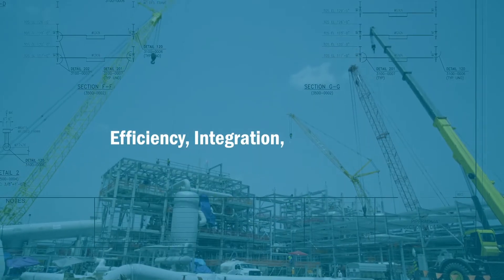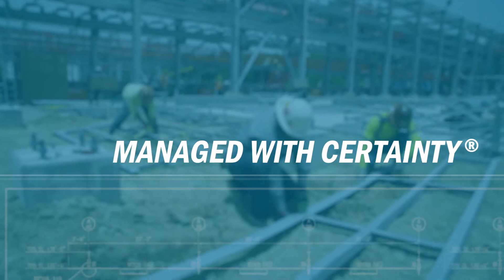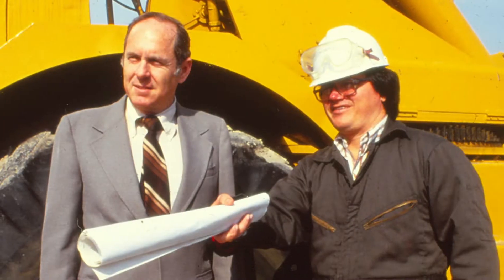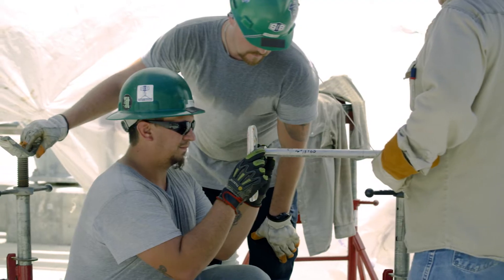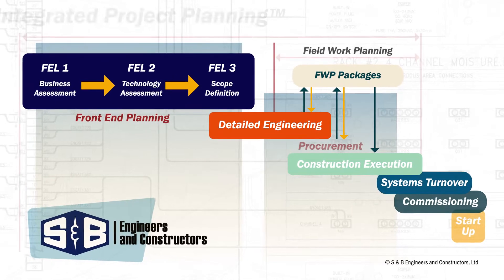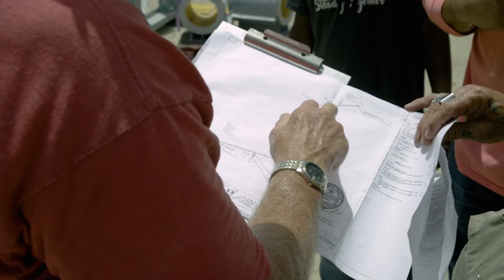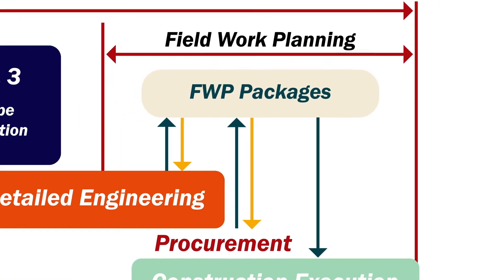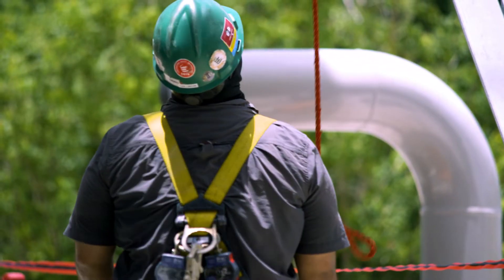IPP (Integrated Project Planning™)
Integrated Project Planning™, or IPP, is a key part of our Managing with Certainty® execution philosophy which allows us to execute engineering, procurement and construction (EPC) activities efficiently and with a high degree of predictability.

The construction-driven concepts that IPP is based on have been in place at S & B since our inception in 1967. The integrated toolset was developed decades ago, and we continue to improve on it today.